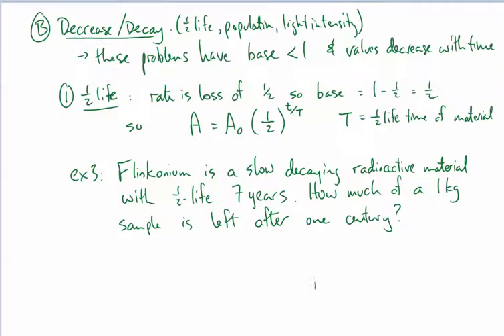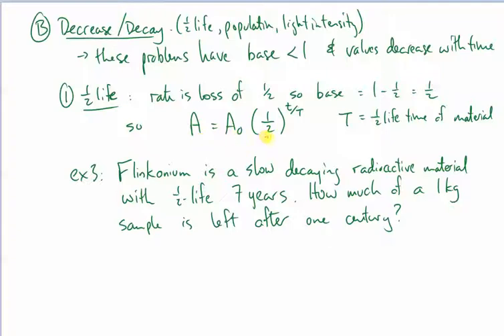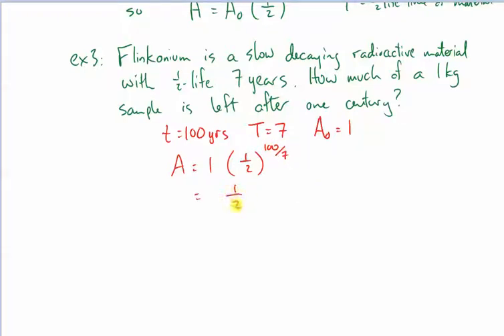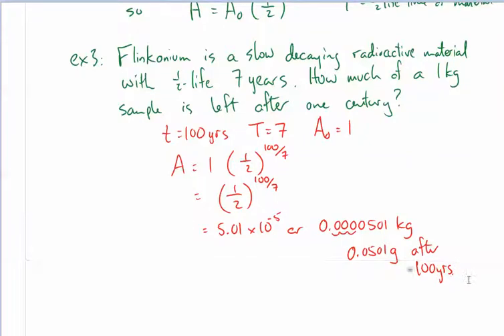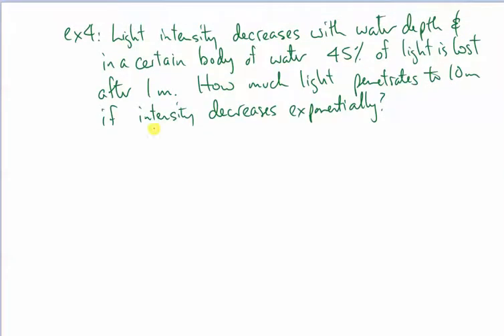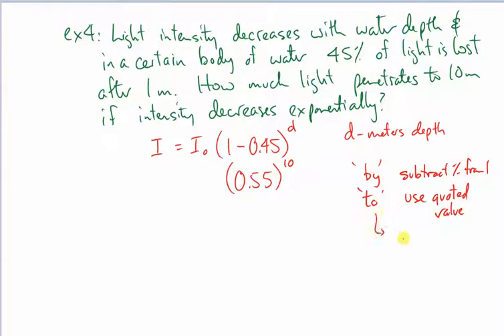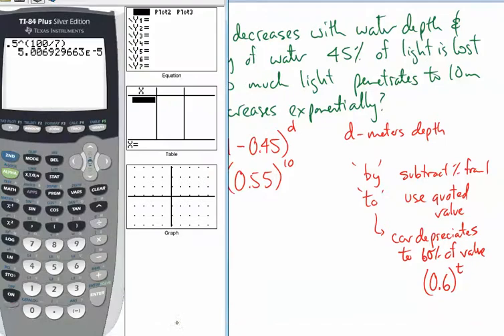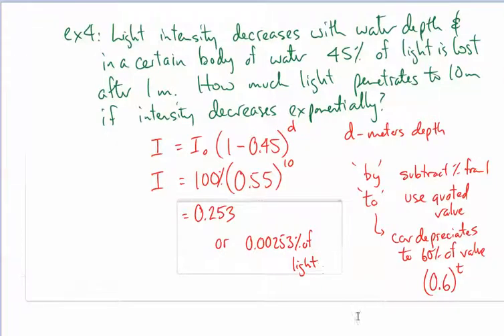Exponential Functions- Decay Examples